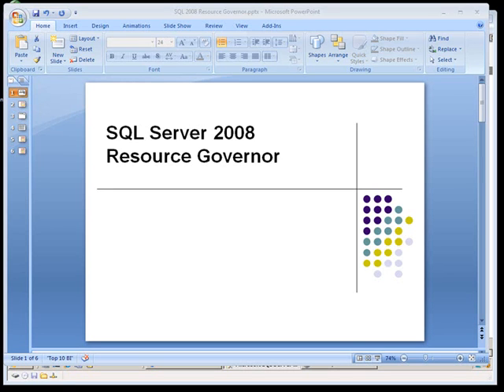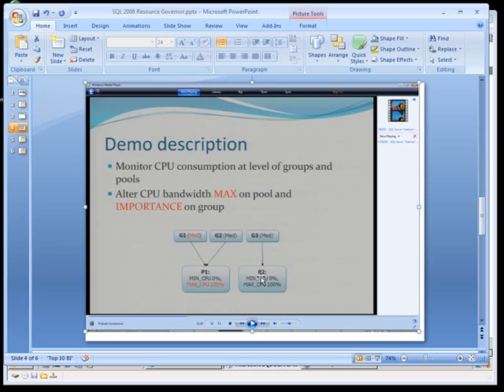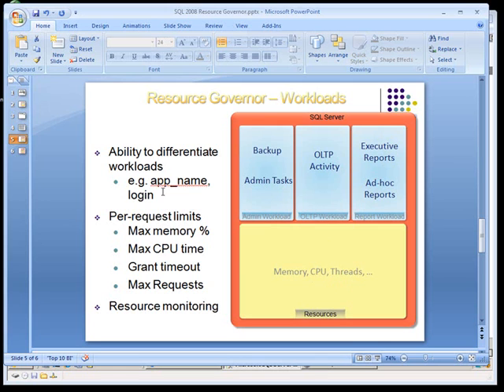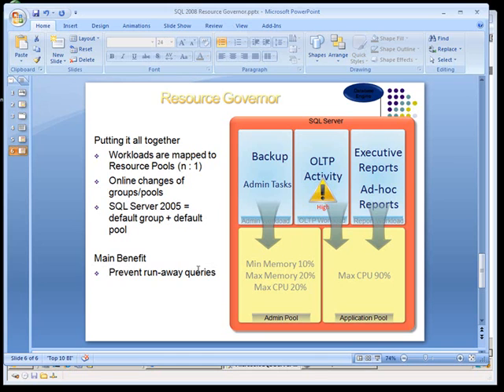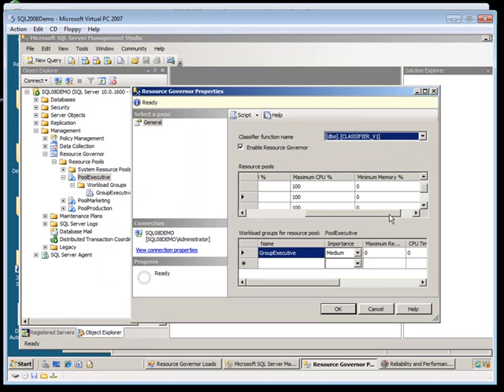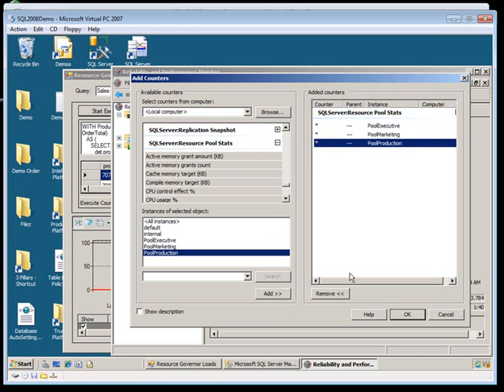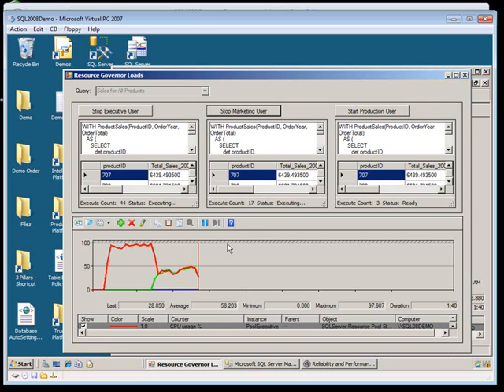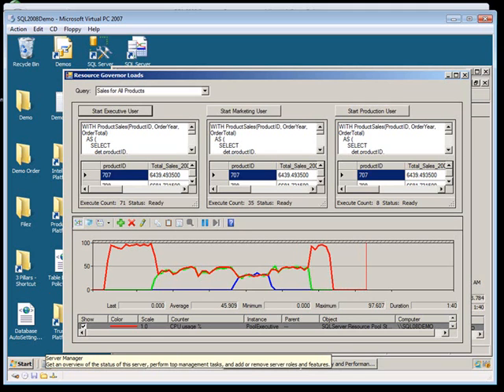SQL Server Resource Governor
SQL Server Resource Governor in Action. By Mike Wilmot and Kristeen Kohrs.